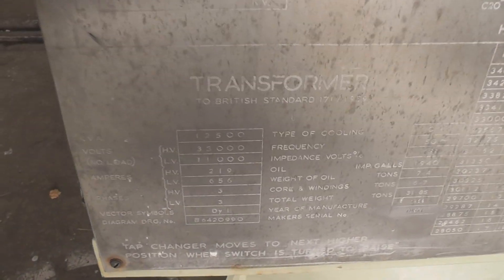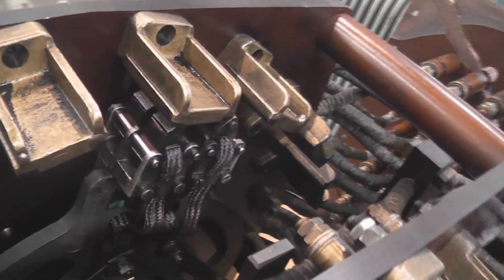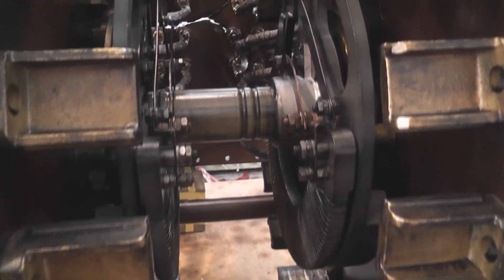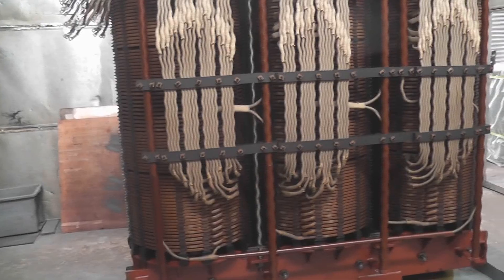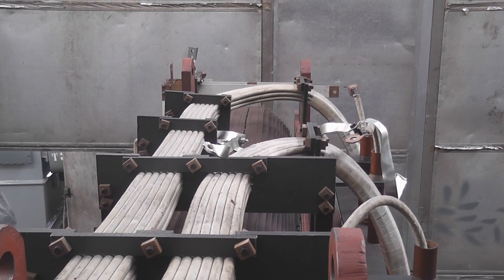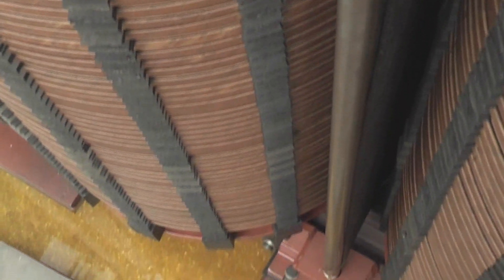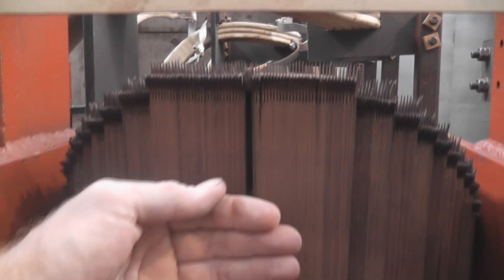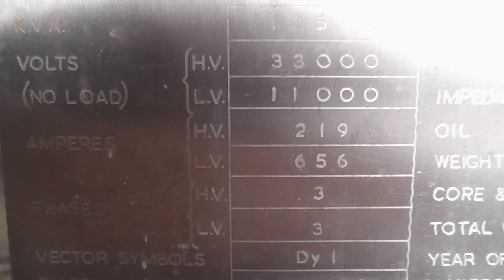Brush 12500 kVA transformator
This transformator was taken out of service because of a on load tapchanger fault.
The pressure build up in the TCOL tank caused the fiber terminal support structure to crack open, and trip the Buch Holtz protection relay.
TX was switched off line to avoid further damage.

What will happen is unsure at this stage.